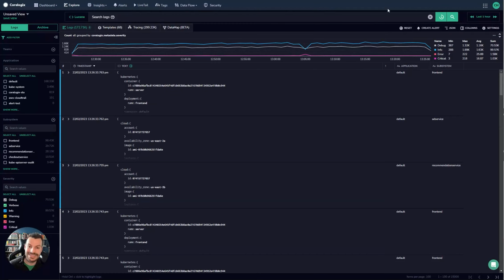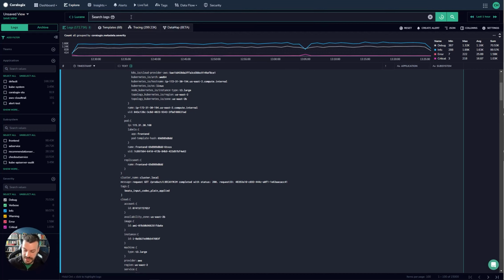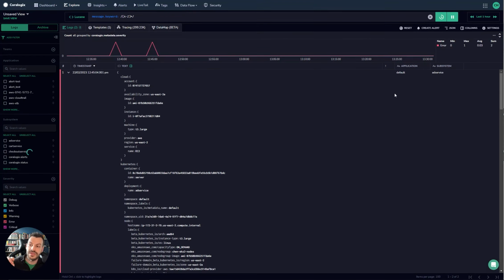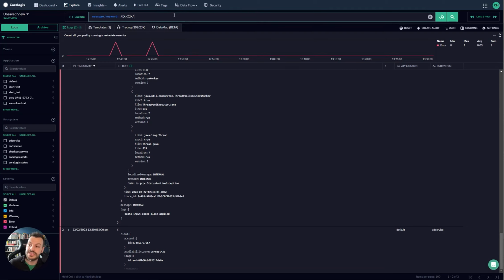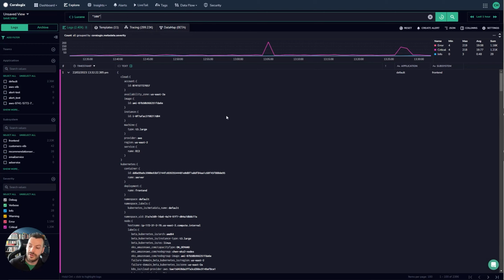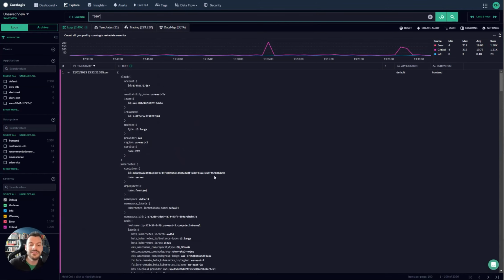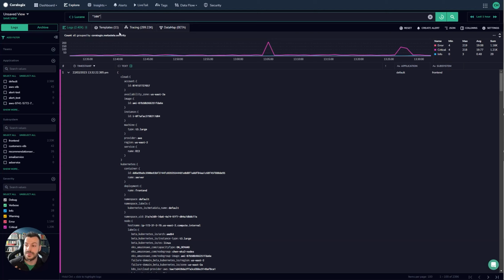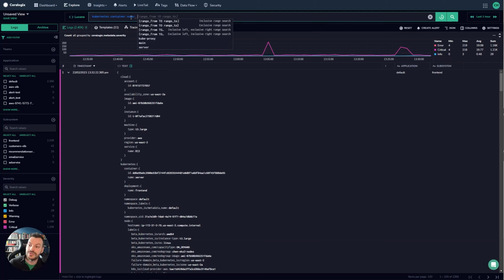6.3 Coralogix Academy - Querying Your Logs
Log querying is the easiest thing in the world in the Coralogix Platform